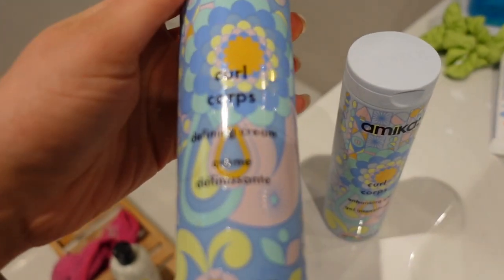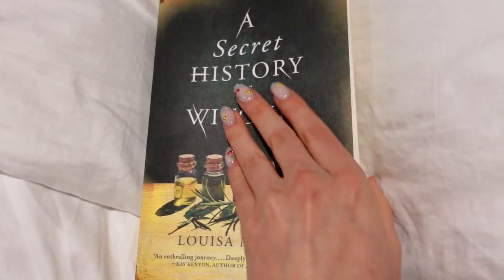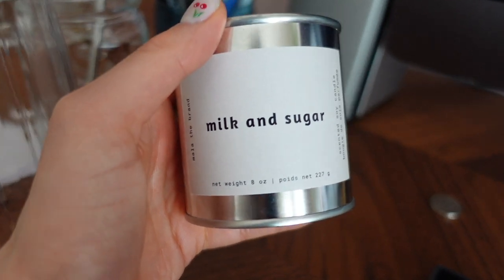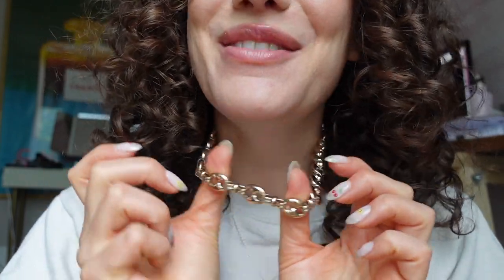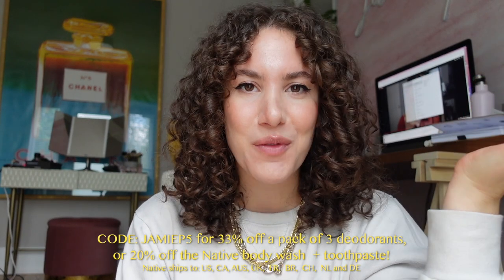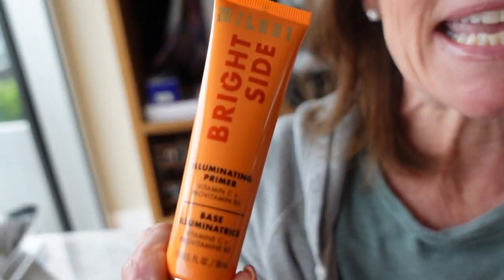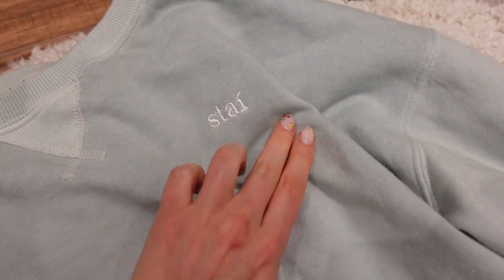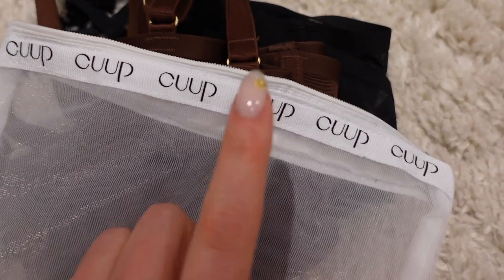some of my current lifestyle FAVORITES! (vlog style!)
Current lifestyle favorites - vlog style!

Lost Rounds Reusable Cotton Rounds